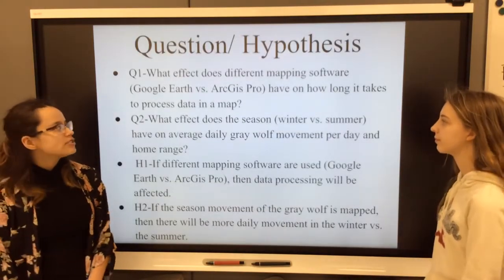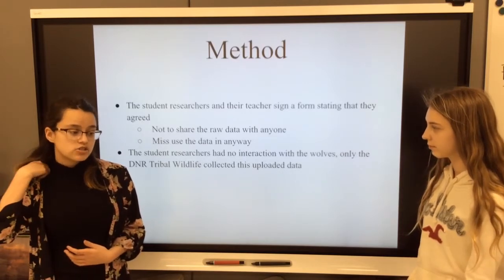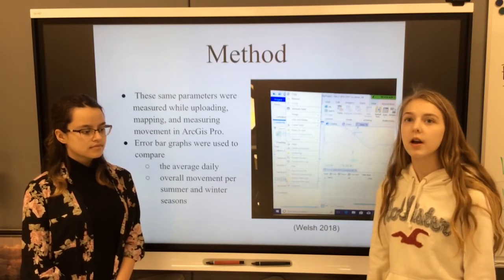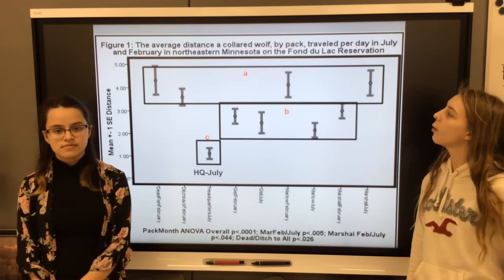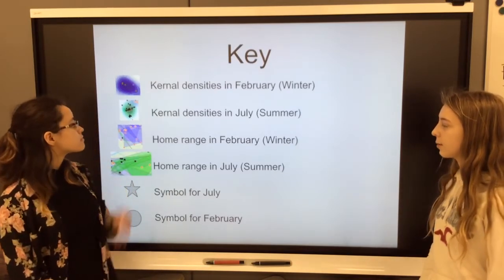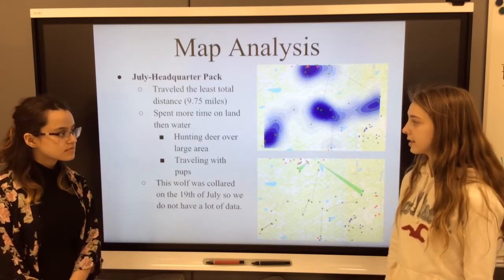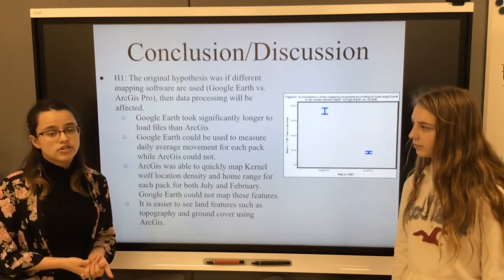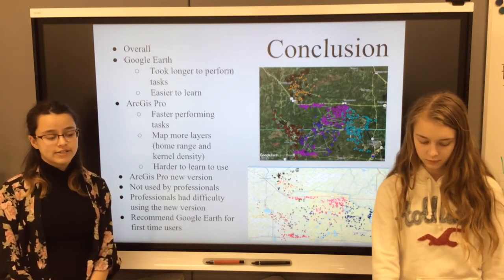Marcy Ferriere and Lizzie Strickland Cloquet High School HD